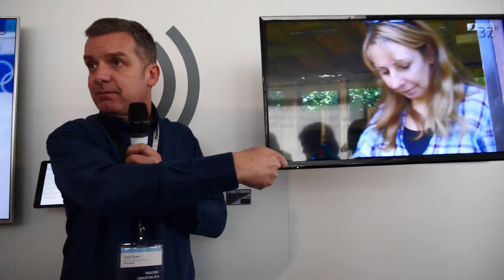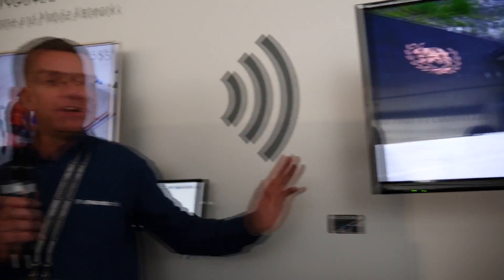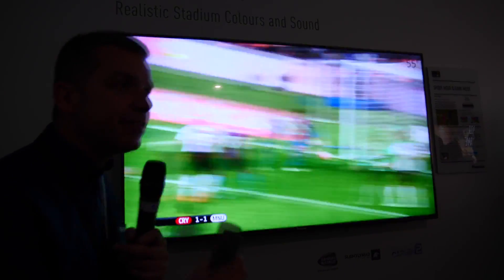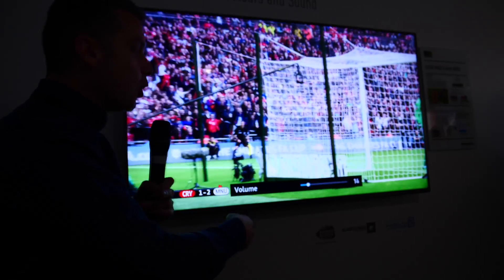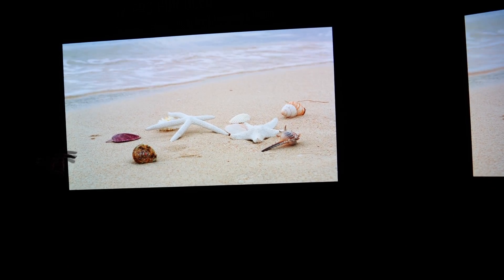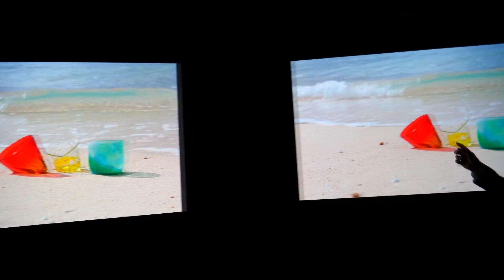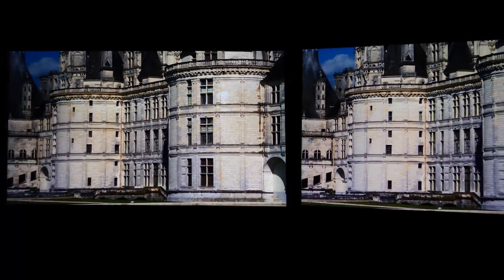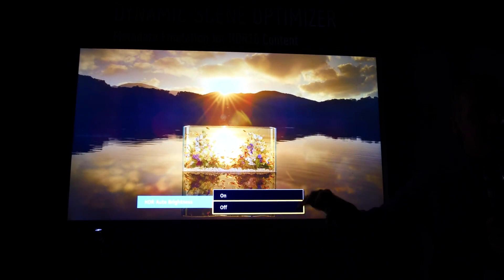Sport Mode, HDR 10+ on Panasonic OLED TV 2018 and comparison to 2017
How it works: sport Mode, connection to bluetooth speaker and HDR 10+ on Panasonic OLED TV in 2018